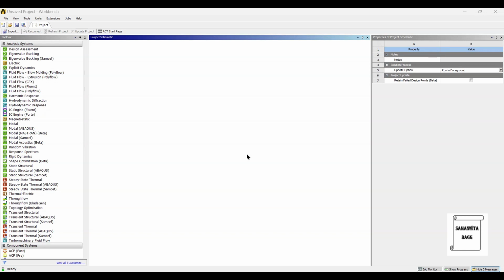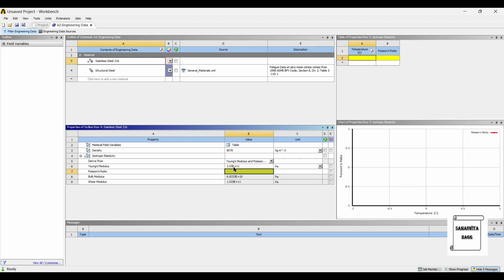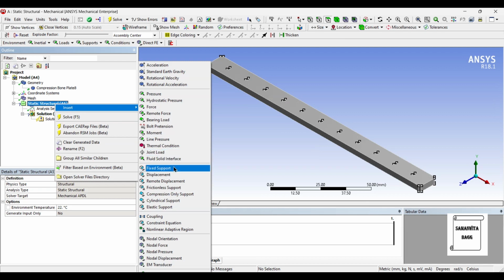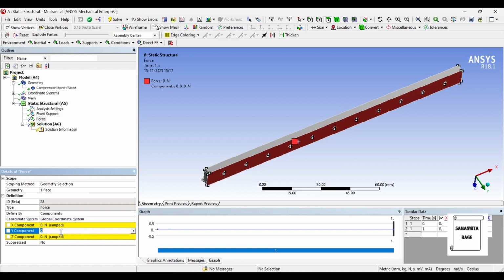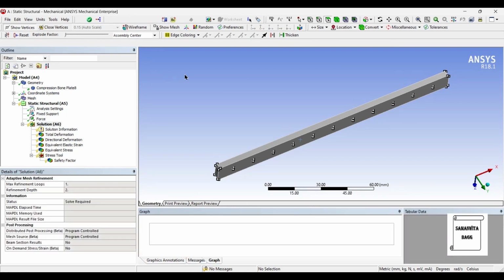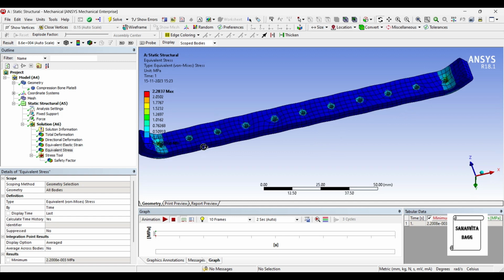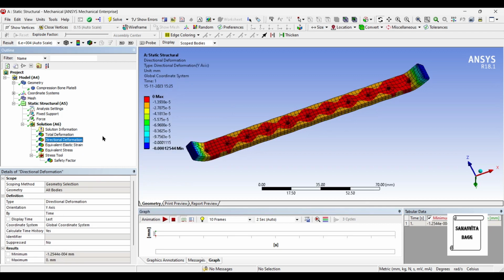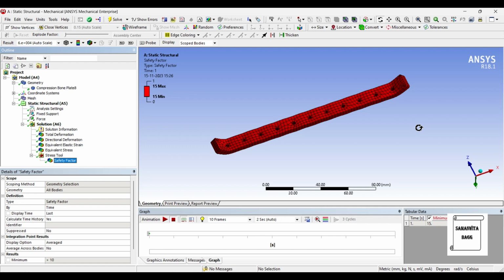Compression Bone Plate | Static Structural Analysis I Deformation | Stress | Strain |ANSYS Workbench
This video shows how to analyze a COMPRESSION BONE PLATE for deformation, stress, strain and safety factor using STATIC STRUCTURAL module of ANSYS Workbench.

0:18 Introduction
0:30 Start of analysis-Static Structural
0:37 Engineering Data
2:26 Geometry
2:35 Model
2:47 Material Allocation
2:57 Mesh
3:09 Boundary Conditions
5:24 Solution
6:44 Results and Discussion